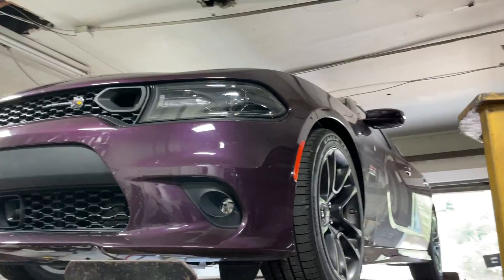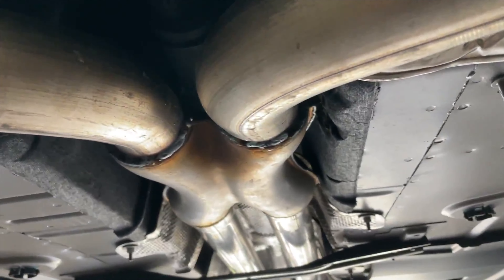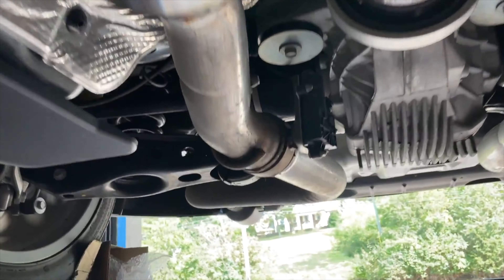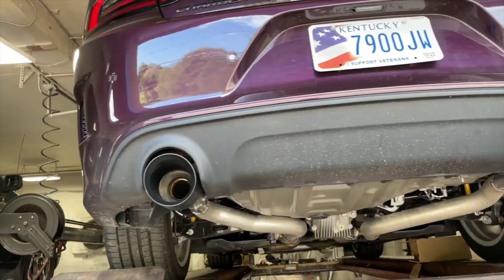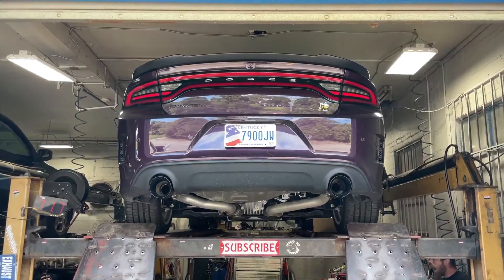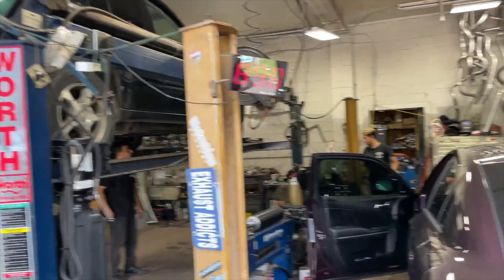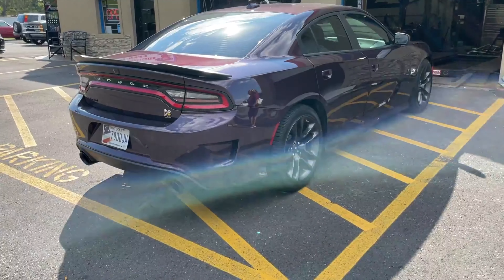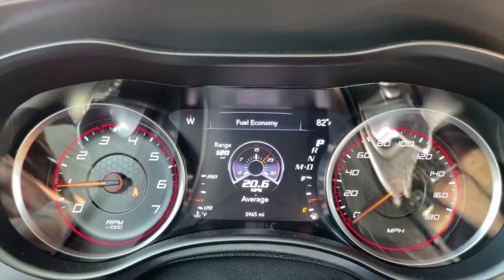2020 Dodge Charger Scat Pack 6.4L HEMI V8 DUAL EXHAUST w/ CARVEN R-SERIES!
2020 Dodge Charger Scat Pack 6.4L HEMI V8 DUAL EXHAUST w/ CARVEN R SERIES!